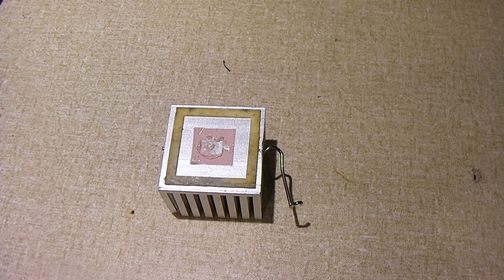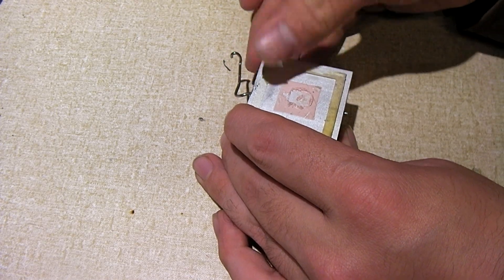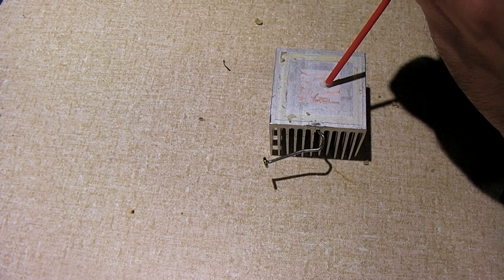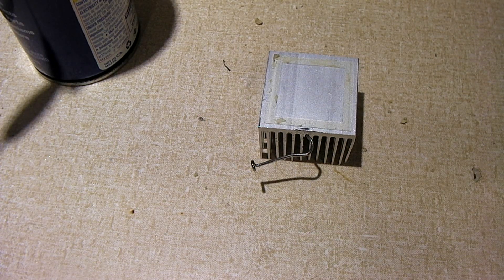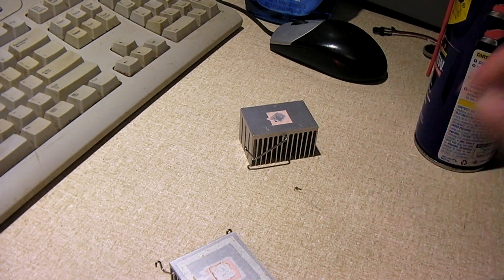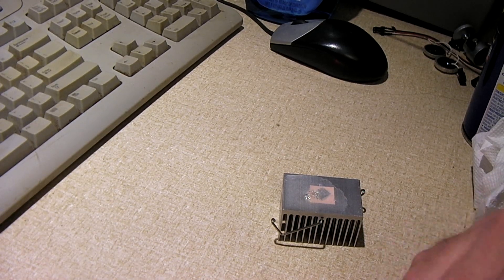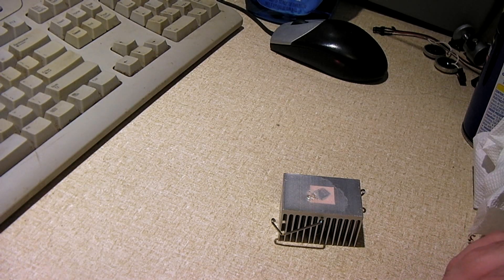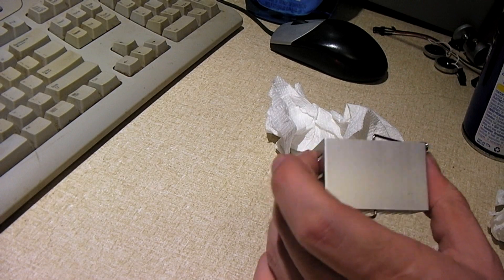How to remove the dreaded pink gum material from chipset heatsinks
There's an easy trick to getting that sticky gummy pink thermal interface material off of heatsinks for chipsets. It also works great on adhesives - WD-40